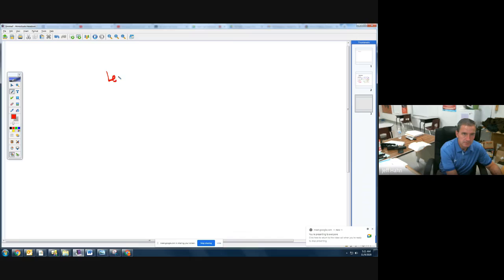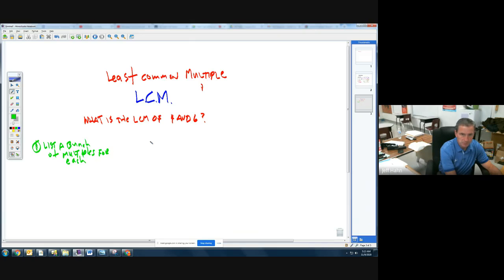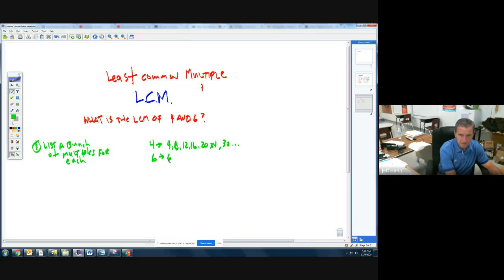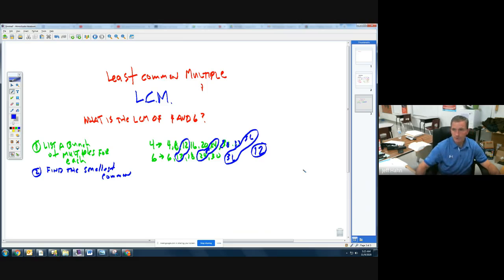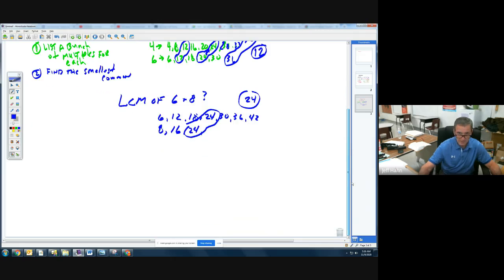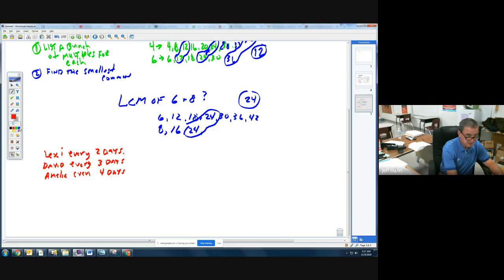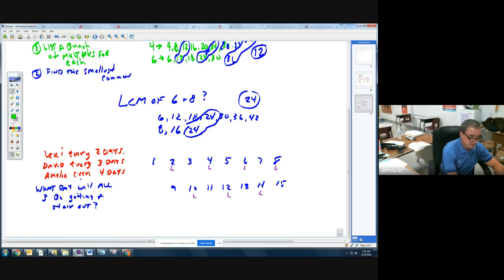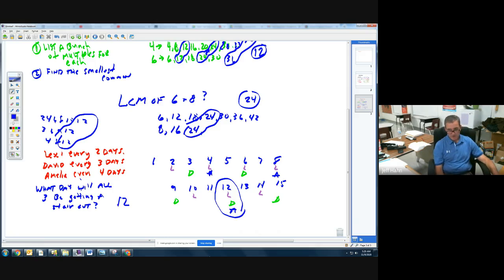6th Lesson 30 Least Common Multiples